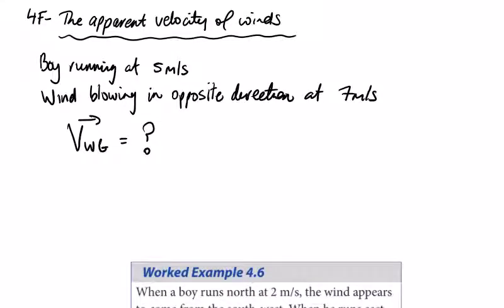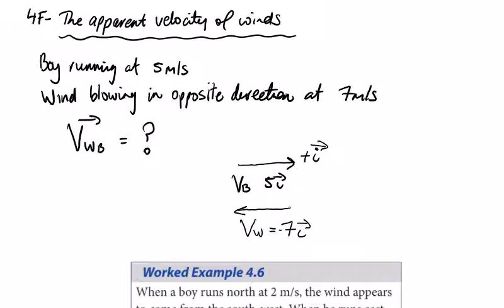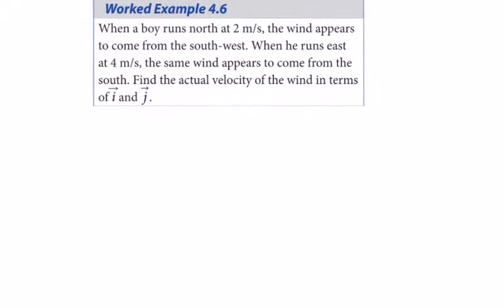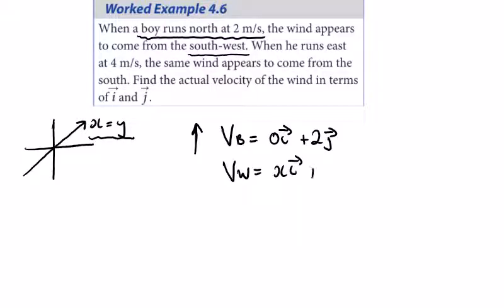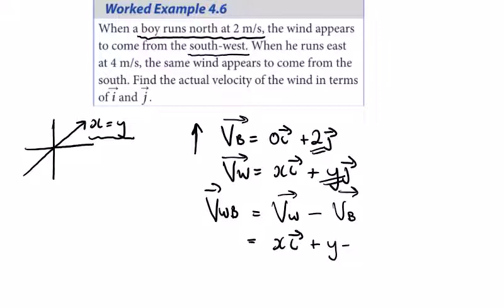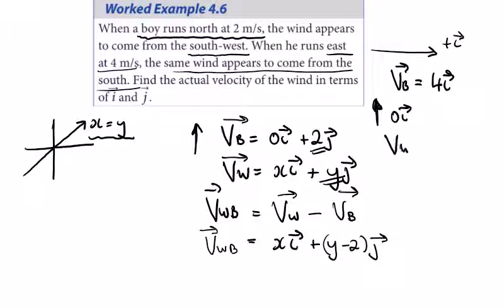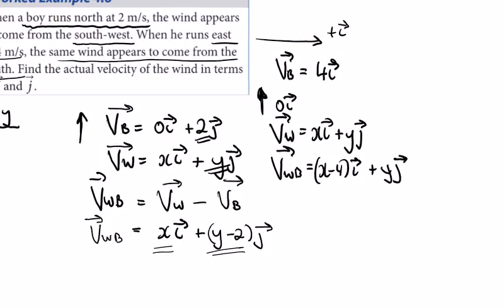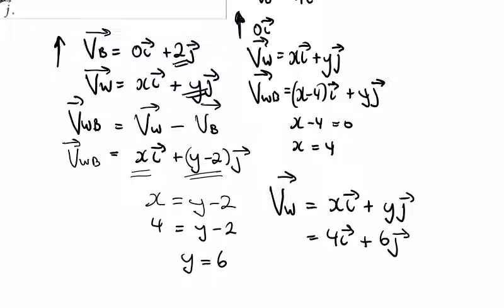Relative Velocity #31 The apparent velocity of wind